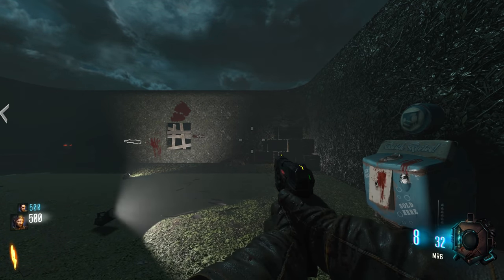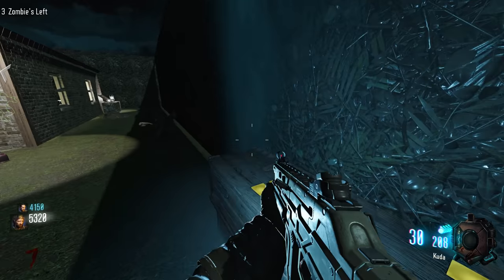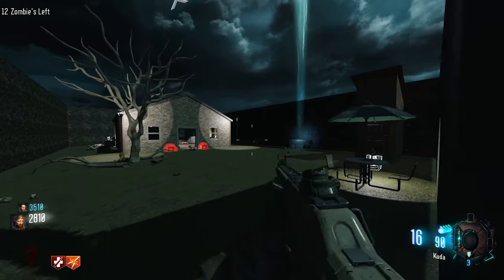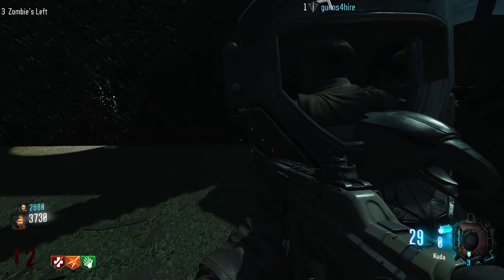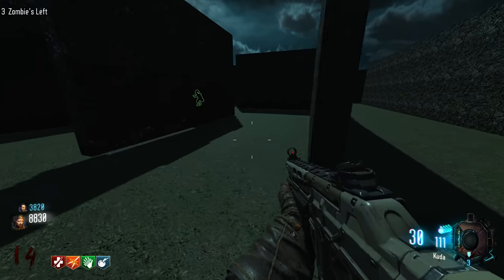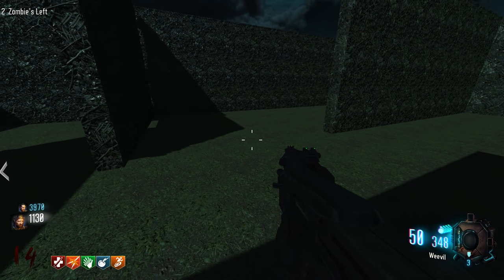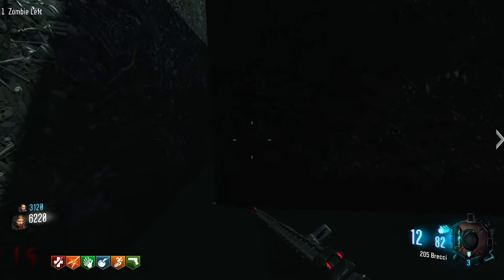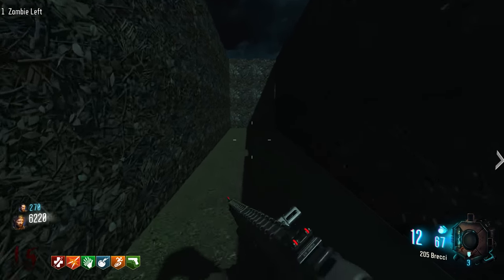THE ZOMBIE MAZE (Call of Duty Zombies Map)